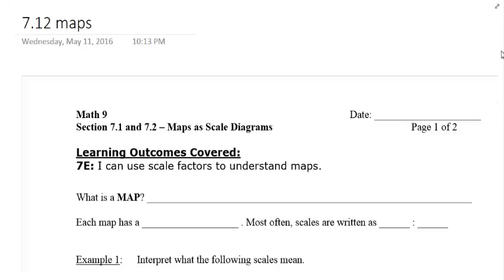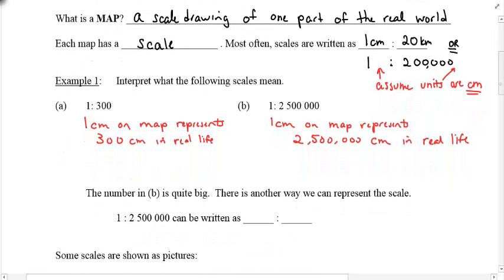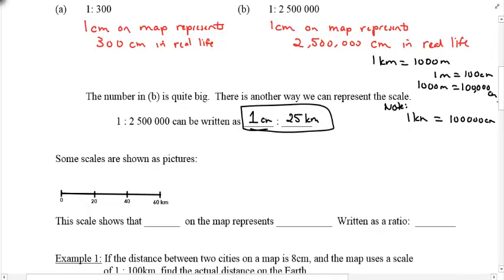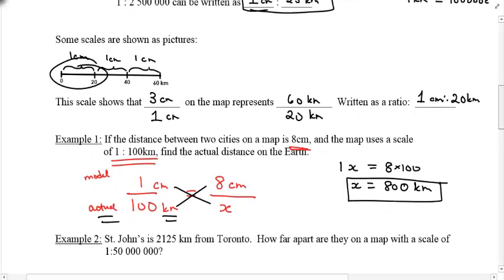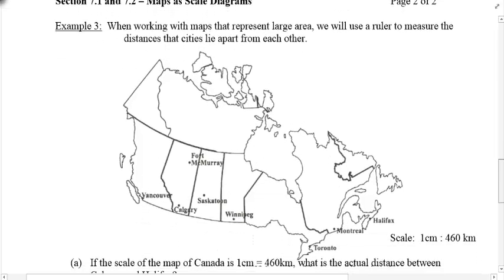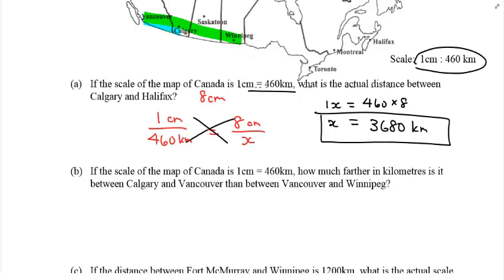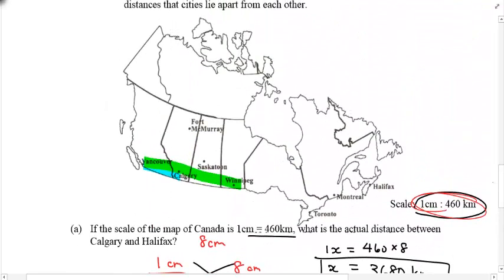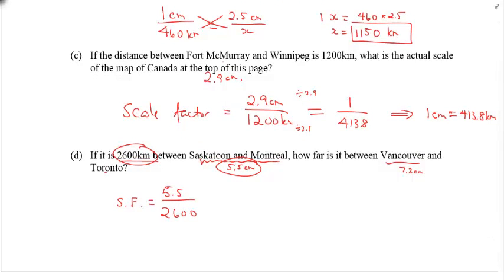Math 9 Section 7.1 and 7.2 Maps Scales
Section 7.1 and 7.2 extra: Maps and scales